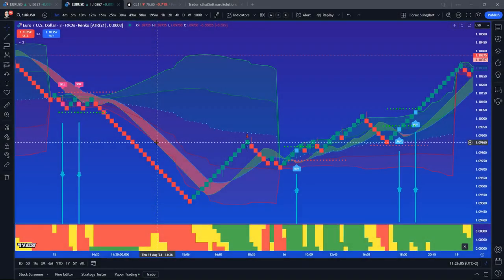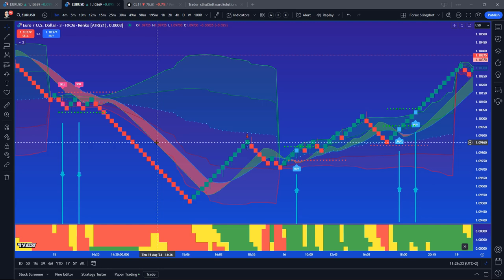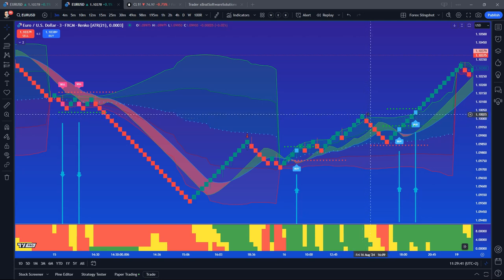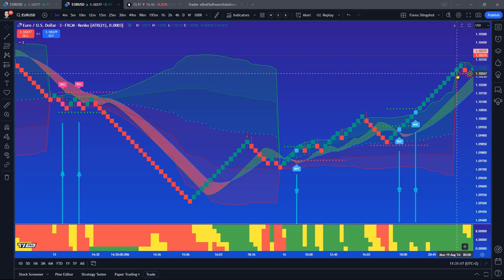Master Forex Trading With This Simple VWAP Strategy on TradingView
Understanding volume in Forex trading can be challenging, but the VWAP Predator indicator helps cut through the noise. In this video, Paul walks you through how to use VWAP Predator on Renko charts in TradingView, showing how volume-based strategies can refine trade entries and exits.

With a focus on precision and trade confirmation, this breakdown covers real-world examples, including how the Bias Depth Heatmap enhances decision-making by analyzing multiple timeframes simultaneously.

🔥 What You’ll Learn:

✅ Why Volume Matters in Forex Trading – The role of volume in analyzing market conditions.
✅ VWAP Predator on Renko Charts – How to use it for structured, rule-based trading.
✅ Multi-Timeframe Confirmation – How the Bias Depth Heatmap validates signals across six timeframes.
✅ Real Trade Examples – See different setups in action and learn how to approach them.

📈 Key Moments:

00:38 - Setting up Renko charts with ATR 21
01:12 - The importance of volume data in Forex trading 📊
01:40 - First trade setup on Thursday 📉
03:30 - Trade confirmation using the Bias Depth Heatmap 🔍
04:55 - Recap of key trading insights 🔑

🔥 Why Watch?

This session offers a detailed walkthrough of VWAP Predator in Forex trading, highlighting how volume-based analysis and multi-timeframe validation can be integrated into a structured trading approach. Paul explains each setup clearly, providing key insights into using Renko charts and volume indicators effectively.

ASK LOGAN
Got trading questions? Ask Logan, our AI-powered trading expert: